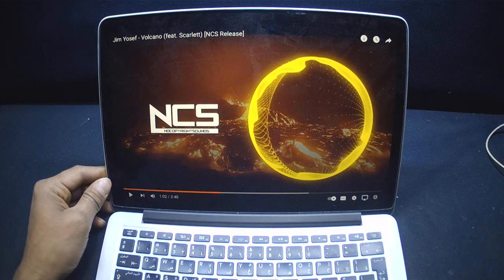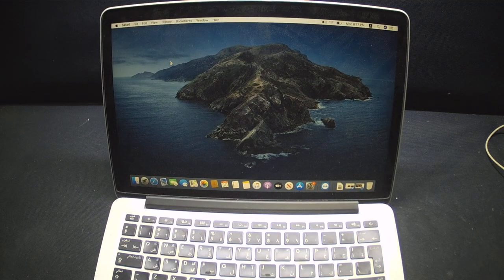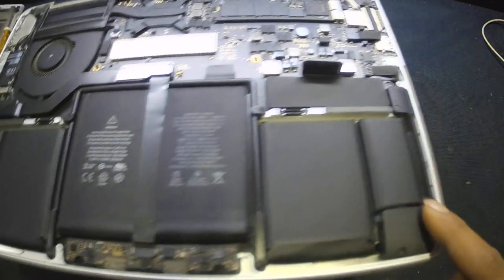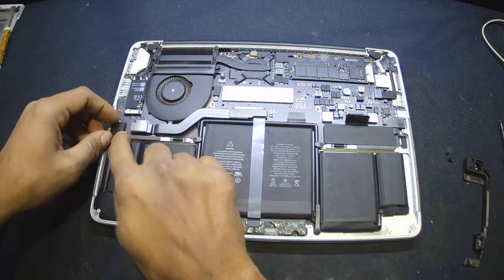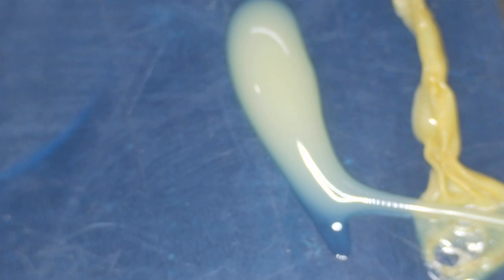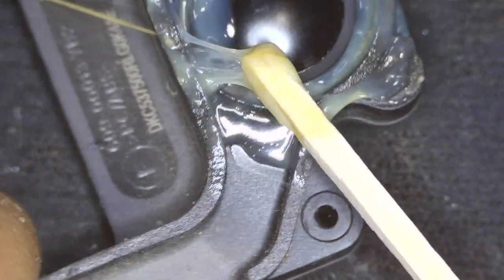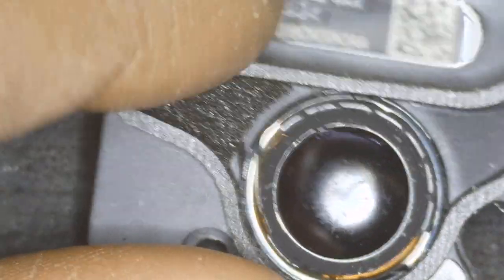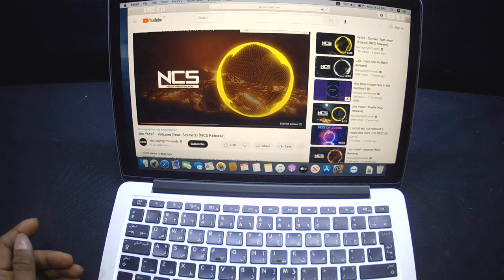Apple Mac Speaker Repairs With Rubber Glue | Adhesive | Fixed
MacBook Pro and Air Speaker Repairs with rubber glue or adhesive, DIY Repairs for Apple MacBook Pro.